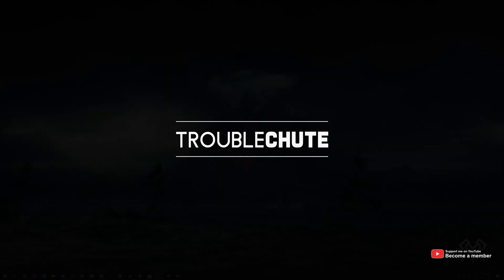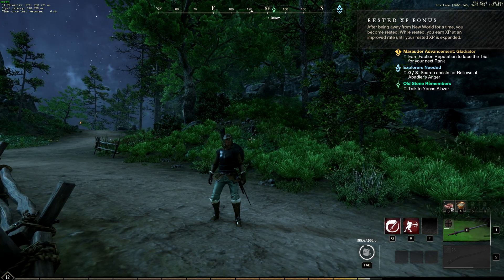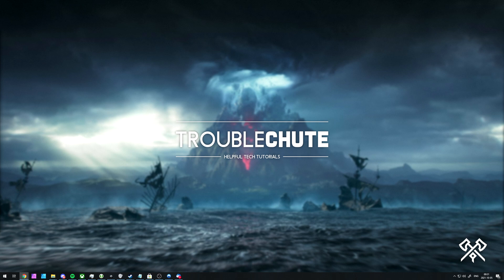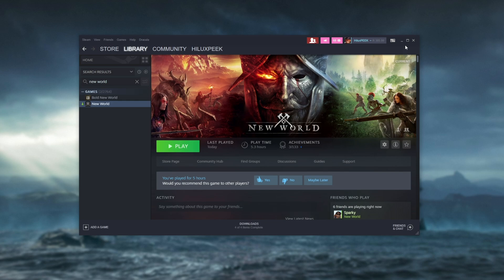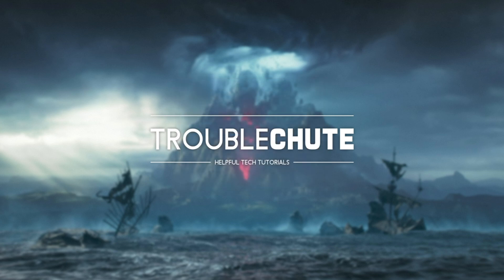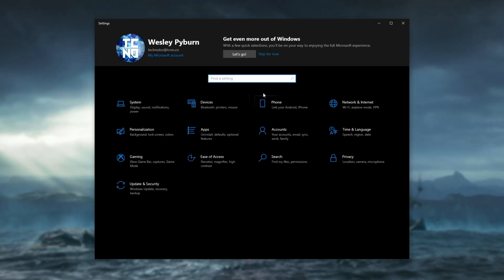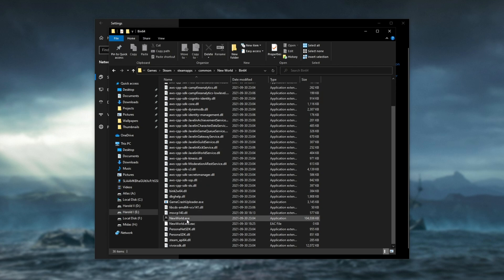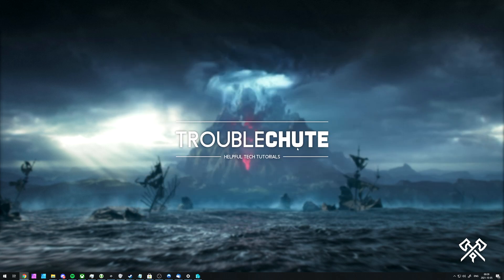Fix Can't Join Server | Connection Issues | Lag | New World Guide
Trying to play New World, but can't connect to servers or worlds, and getting other internet connectivity issues? This video shows a few fixes that will likely solve your issue from VPNs to resetting network adapters.

Timestamps:
0:00 - Explanation
1:18 - Use a VPN temporarily
2:30 - Verify game files
2:50 - Ethernet over WiFi
3:04 - Stop background downloads
3:18 - Disable VPN or Proxies
3:30 - Troubleshoot network adapter
4:10 - Flush DNS & Refresh network adapter
4:58 - Reset network adapter
5:40 - Allow New World through Firewall
7:04 - Is it ONLY you? Or is it New World?